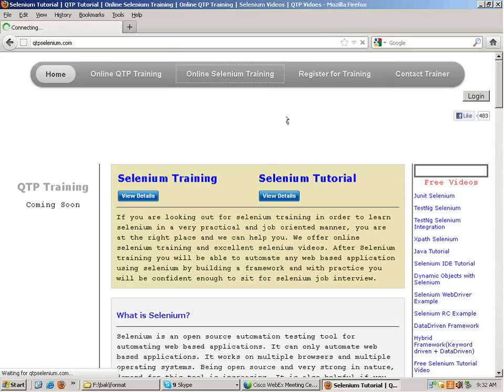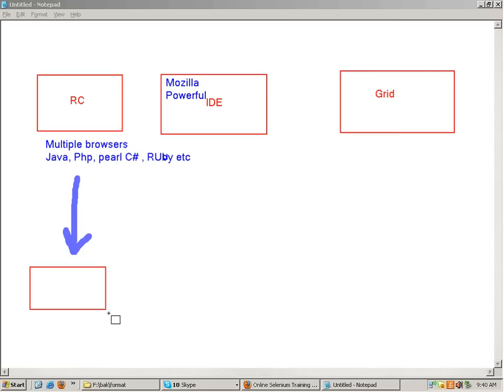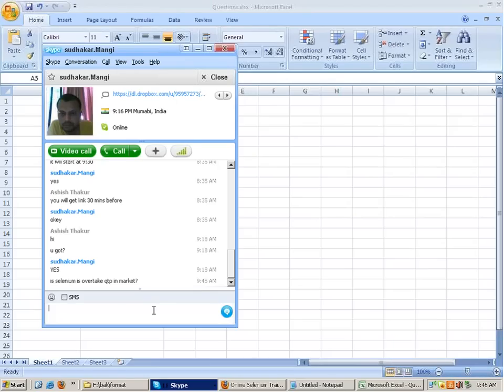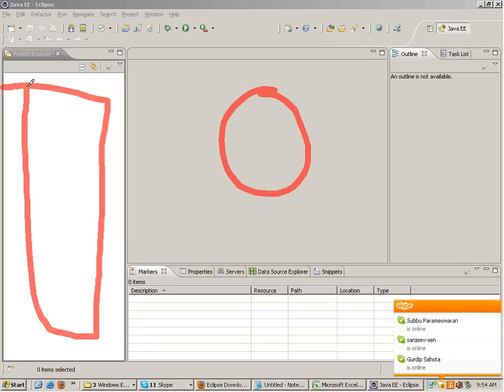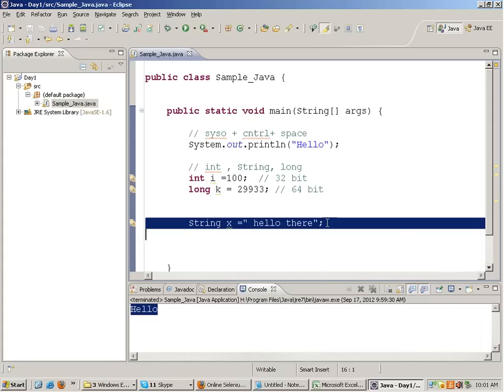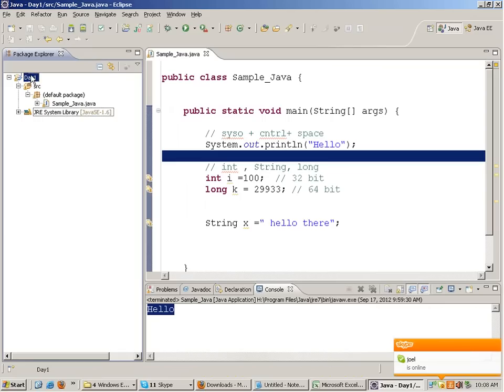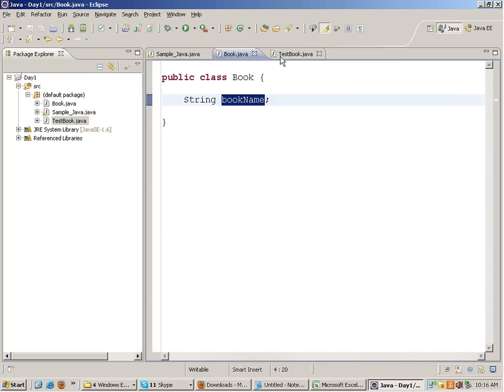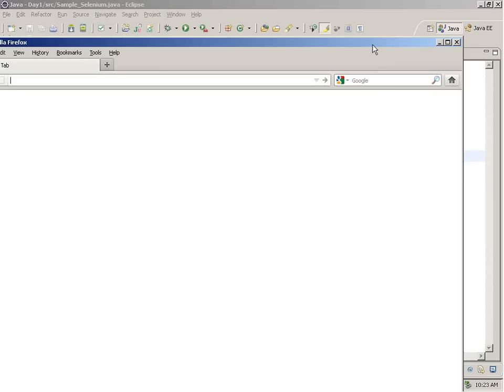Selenium tutorial training WebDriver RC IDE grid frameworks Training Trial Class day 1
"Selenium tutorial"
"What is selenium"
"Install Selenium"
"WebServices Testing"
"Testing interview Questions"
 "Selenium Tests"
"Selenium Webdriver"
"Difference between Selenium IDE,
RC and Webdriver"
"XPATHS"
"Java tutorial"
"Suported browsers"
"Selenium Keypress"
"Continuous integration"
"Database testing"
"Hudson with selenium"
"fitnesse selenium"
"Selenium Grid"
"Webservices testing with selenium"
"Learn Selenium"
"Selenium training""Online Selenium software Testing"
"Testing Tutorials"
"Android driver selenium"
"Iphone selenium"
"Selenium Webdriver writing test
cases with dynamic xpaths and
implementing selenium test"
"Build.xml ant selenium tutorial
"Automation Tutorials"
"Selenium Frameworks"
"Selenium Training"
"Selenium Tutorials"
"Testing Jobs"
"Selenium Jobs"
"Selenium 2.0"
"Selenium WebDriver"
"Selenium Server"
"Selenium GRID"
"Selenium Testing"
"Selenium Junit"
"Selenium Framework"
"Free Selenium Videos"
"Automated Testing"
"Automation Frameworks"
"selenium tutorial for beginner"
"selenium"
"selenium tutorial"
"selenium ide"
"selenium testing"
"selenium download"
"selenium for beginners"
"selenium tutorials"
"selenium basics"
"selenium test"
"selenium webdriver"
"selenium junit tutorial"
"selenium installation"
"selenium framework"
"selenium rc"
"Frameworks"
"Selenium Training"
"Selenium Tutorials"
"Selenium Jobs"
"Selenium 2.0"
"Selenium WebDriver"
"Selenium Server"
"Selenium GRID"
"Selenium Testing"
"Selenium Junit"
"Selenium Framework"
"Free Selenium Videos"
"Automated Testing"
"Automation Frameworks"
"selenium tutorial"
"selenium ide tutorial for beginner"
"selenium testing"
"selenium download"
"selenium junit"
"selenium for beginners"
"selenium tutorials"
"selenium basics"
"selenium test"
"selenium webdriver"
"selenium junit tutorial"
"selenium installation"
"selenium framework"
"selenium rc"
"Automation Tutorials"
"Frameworks"
"Selenium Training"
"Selenium Tutorials"
"Selenium Jobs"
"Selenium 2.0"
"Selenium WebDriver"
"Selenium Server"
"Selenium GRID"
"Selenium Testing"
"Selenium Junit"
"Selenium Framework"
"Free Selenium Videos"
"Automated Testing"
"Automation Frameworks"
"selenium"
"selenium tutorial"
"selenium ide"
"selenium testing"
"selenium download"
"selenium for beginners"
"selenium tutorials"
"selenium basics"
"selenium webdriver"
"selenium junit tutorial"
"selenium installation"
"Automation Tutorials"
"Selenium 2.0"
"Selenium Server"
"Selenium GRID"
"Selenium Testing tutorial training"